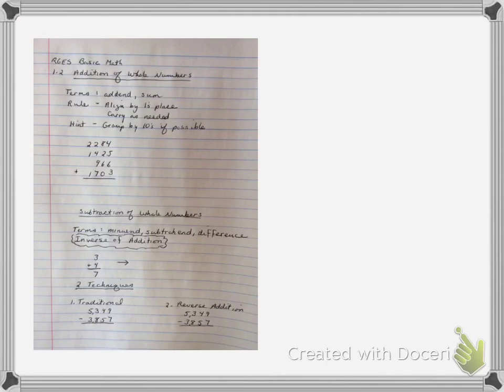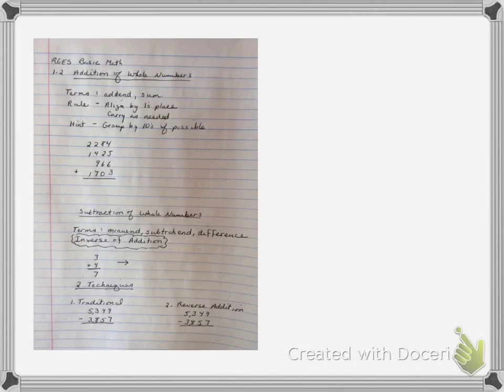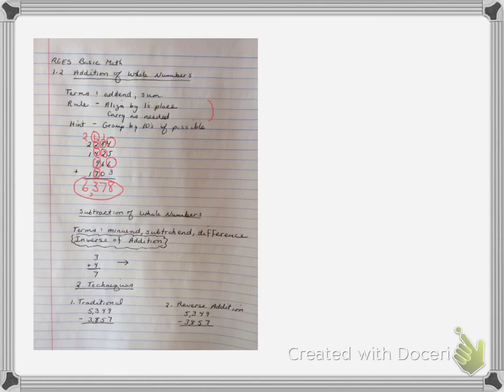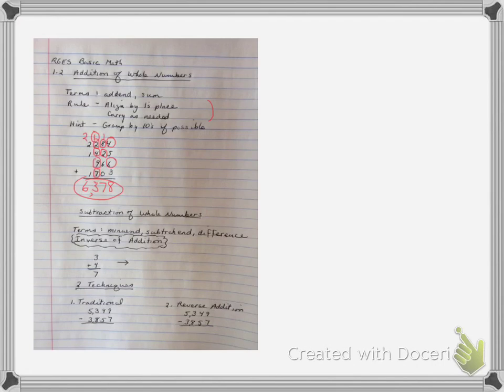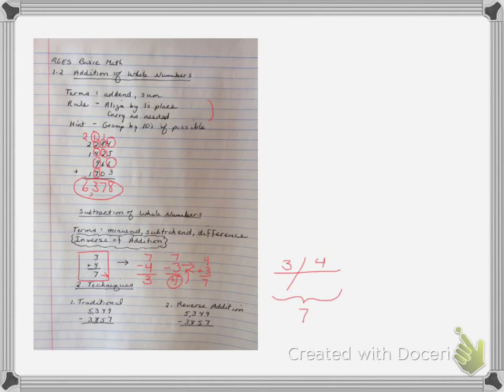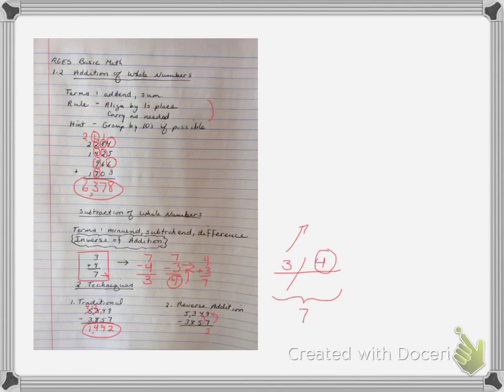RGES Basic Math 1.2